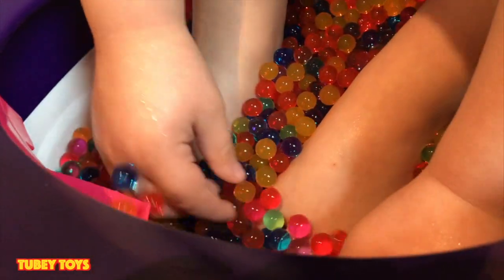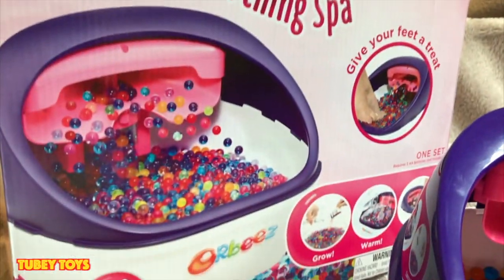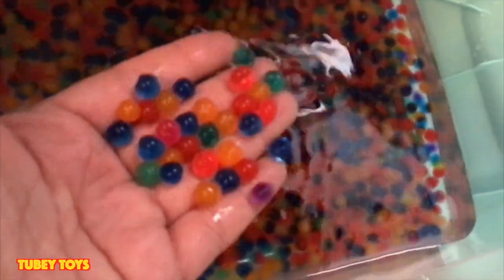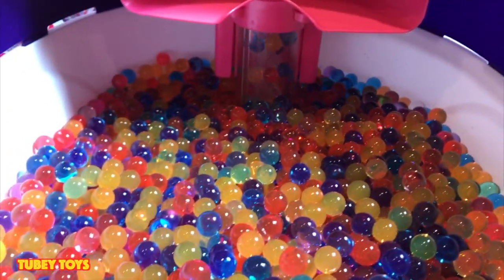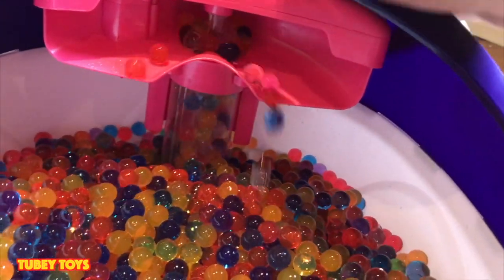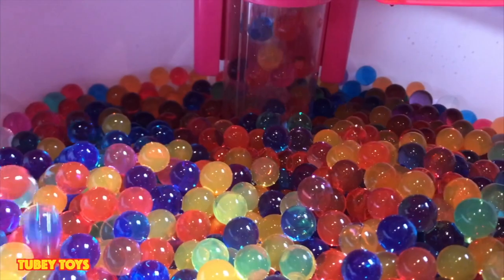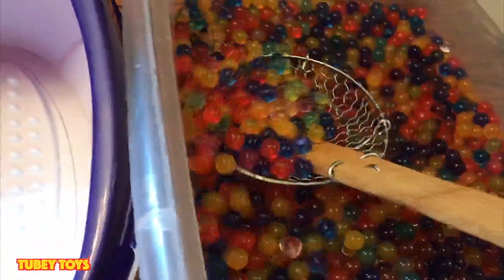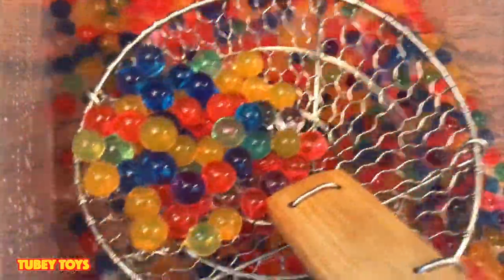Orbeez Spa Colorful Water Beads Toy Review Tubey Toys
Be sure to visit to learn more and shop everything Orbeez!

This is an ad for Orbeez by Maya Toys. Maya Toys sent us a collection of Orbeez products for review.

Long day at school? Need a break? The Orbeez Ultimate Soothing Spa is your answer to your spa day prayers!

Orbeez Ultimate Soothing Spa is simple to set up, and once you’re done your feet or even your hands will thank you! You get 2000 multicolored Orbeez beads included. Before use, you have to put them in water for a minimum of four hours or even overnight to hydrate. You can grow your Orbeez inside of the Orbeez Ultimate Soothing Spa base, or use a large plastic storage container like I did. If you use the Orbeez Spa to grow your Orbeez beads, simply tilt the fully put together spa over the sink to drain - never pour Orbeez down the drain, just empty the water. Did you know sprinkling your Orbeez with salt will keep them fresh and long lasting so you can use them again and again? If you ever need more Orbeez, you can purchase color coordinated Hydrated Orbeez in handy containers, or even Orbeez Color Packs. Once your Orbeez is grown, be sure to add 3 AA batteries to the Orbeez Foot Spa motor, ask a grown-up for help, because you will need a screwdriver. Attach the motor to the corkscrew, and attach the purple lid to the white base. To elevate your spa experience, add some water to your Orbeez Ultimate Foot Spa. The Orbeez Foot Spa is truly a relaxing experience, and the perfect gift for any occasion and they are offered online at Maya Toys’ website or in-stores at Target and Walmart! So many places to purchase from, which makes it super convenient for moms like me!

This video is a skit/parody, but M-Tubey really did get bit by a spider! His ankle and foot swelled up so much that he is on strong antibiotics. The Orbeez Ultimate Soothing Foot Spa is not an answer to medical emergencies like that, but it did help him a lot with his aches and pains - a true testament to the product.

A skit is a piece of funny writing turned into a video for your enjoyment!

Toy Hauls & Toy Hunting at Toys R Us, Target, Walmart, & MORE